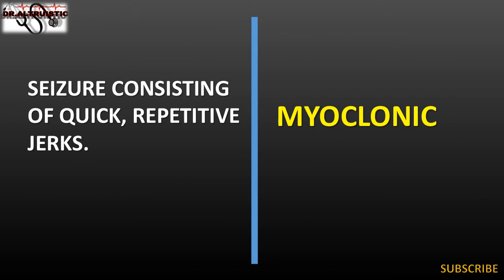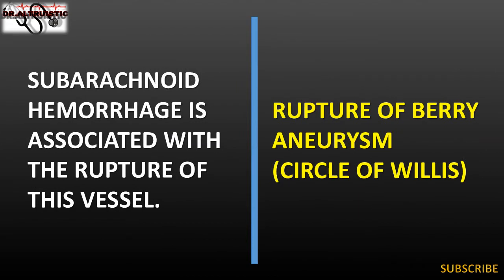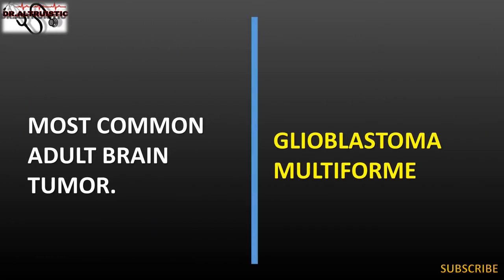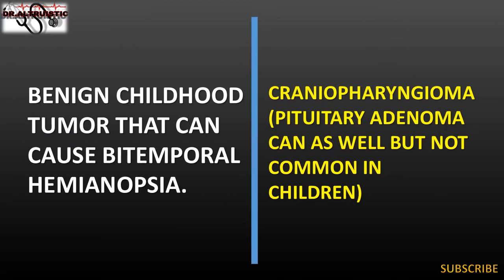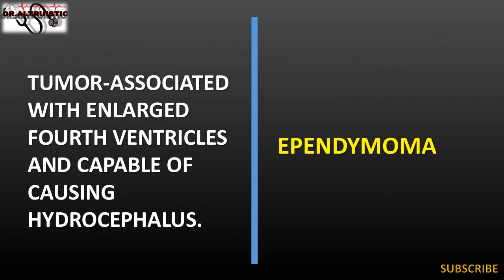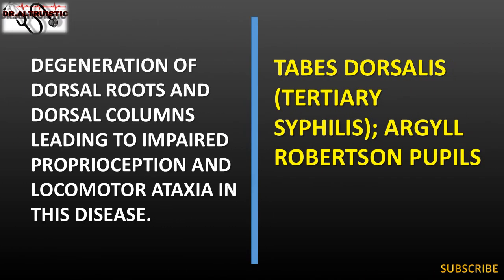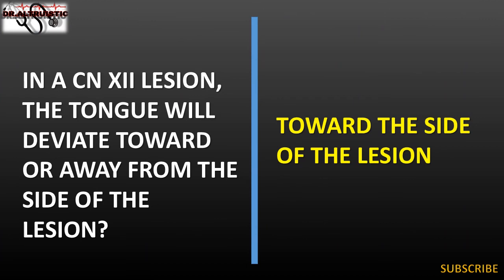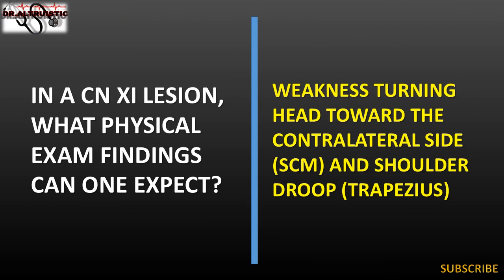(3/5)NEUROLOGY SERIES 2020 l PART 03 l FLASHCARDS l USMLE/PLAB FIRST-AID RAPID REVIEW.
THANK YOU SO MUCH FOR THE SUPPORT GUYS.
SERIES OF FLASHCARDS :
NEUROLOGY SERIES 2020 l
HEAD AND NECK SERIES 2020
SURGERY SERIES 2020 l
COMMUNITY MEDICINE SERIES 2020 l